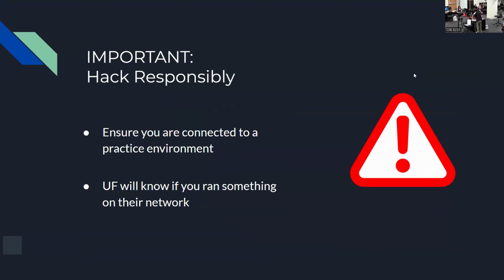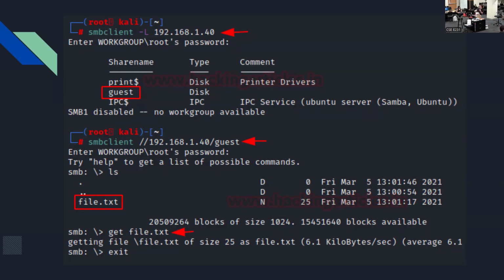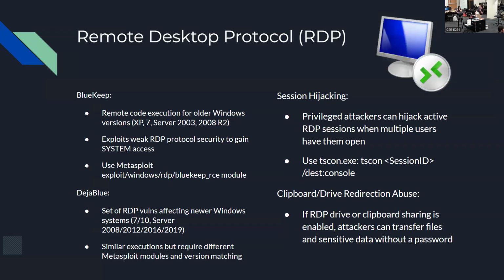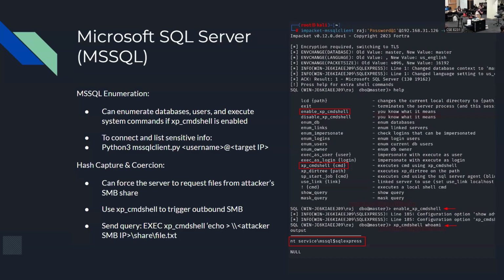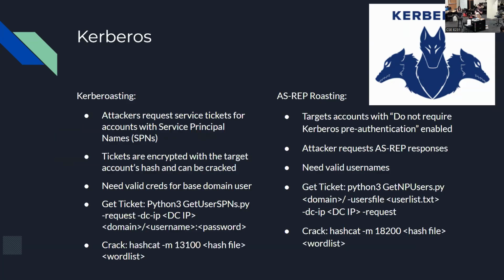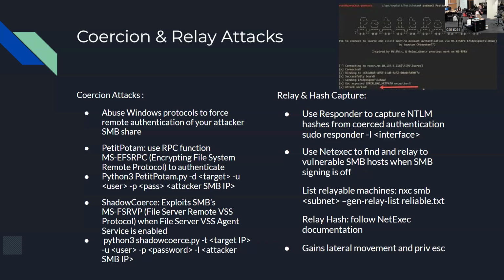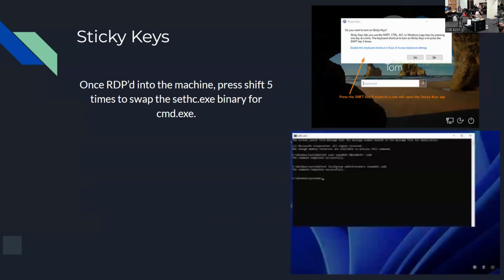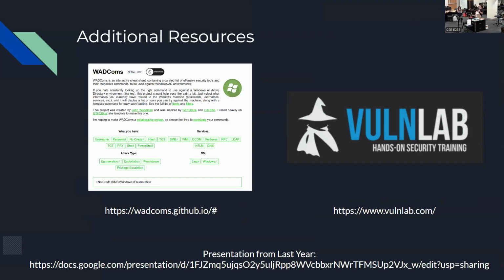Fall 2025 GBM #8 - Intro to Win Hacking